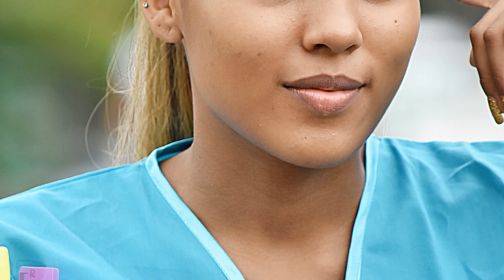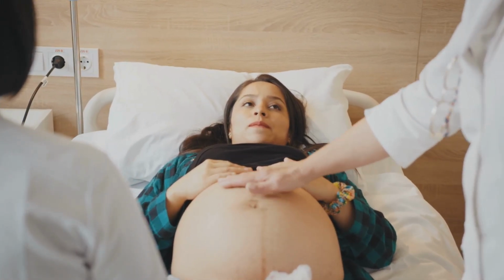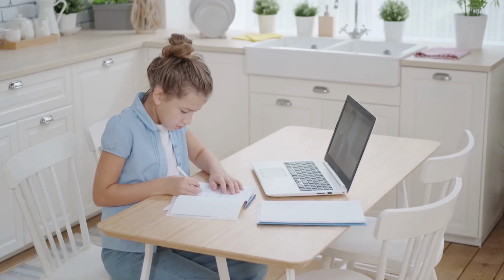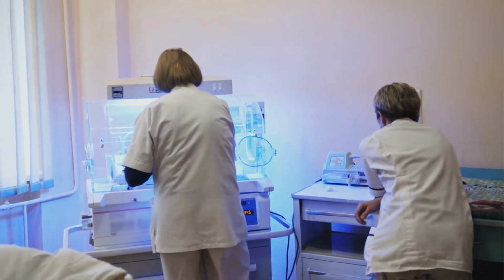How to Pass NCLEX 2025: Maternal & Child Health in 20 Minutes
Feeling overwhelmed by the Maternal and Child Health section of the NCLEX? Nurse Miriam breaks down 10 essential tips to help you master this challenging topic with confidence! From mastering OB terminology and interpreting fetal heart monitoring patterns using the VEAL CHOP mnemonic, to understanding the stages of labor, postpartum care (BUBBLE-HE), and priority newborn interventions, this comprehensive guide covers it all. Learn critical childhood milestones, pediatric medication safety, and effective strategies for tackling Select-All-That-Apply (SATA) and priority questions. Apply the nursing process and Maslow’s Hierarchy to enhance your critical thinking skills for the exam. Don’t miss the bonus tip on prioritizing safety for mom and baby! Download the FREE NCLEX Ultimate Study Guide at NurseCareerBlueprint.com for more expert resources.

OUTLINE:

00:00:00 Your Ultimate Guide to Acing NCLEX Maternal & Child Health
00:00:42 The Language of Labor and Delivery
00:01:55 Decoding Fetal Monitoring Strips (FHR Patterns)
00:03:12 Navigating the Four Stages of Labor
00:04:12 The BUBBLE-HE Postpartum Assessment
00:05:27 Supporting a Mother's Choice
00:06:19 The First Hours of Life
00:07:07 Key Childhood Developmental Milestones
00:07:58 Pediatric Safety & Medication Calculations
00:08:53 Applying the Nursing Process & Maslow’s Hierarchy
00:09:35 Conquering SATA & Priority Questions with Practice
00:10:23 You've Got This! Final Encouragement